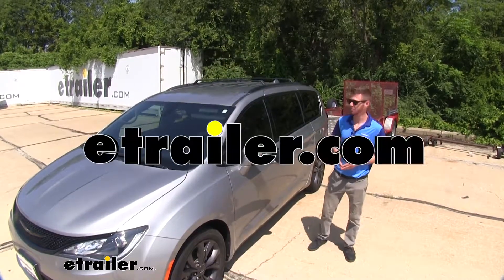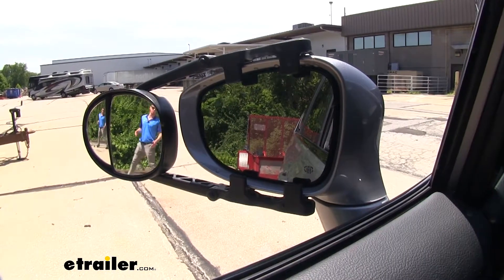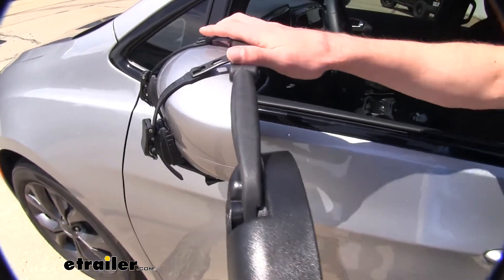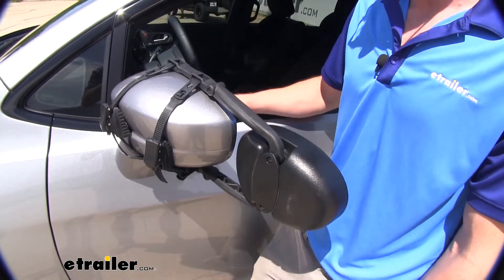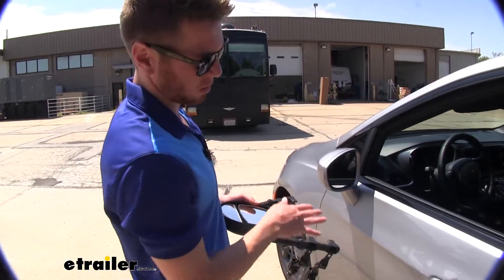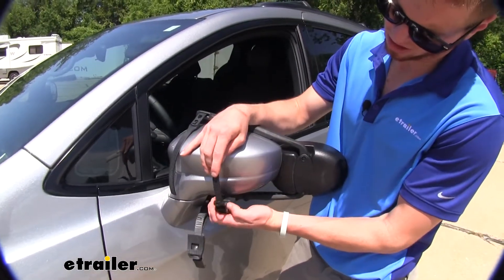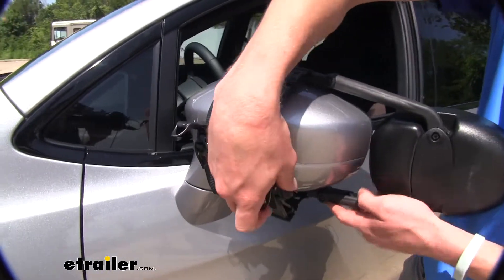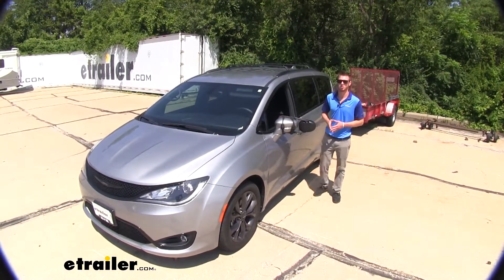etrailer | Mount: K-Source Universal Dual Lens Towing Mirrors on a 2018 Chrysler Pacifica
Adam:               Hi, everyone. Adam with etrailer.com. Today we're going to be looking at the K-Source Dual-View Towing Mirror on our 2018 Chrysler Pacifica. It's going to be very, very nice to have when you're hauling these longer loads that your factory mirrors might not be able to see. So this is going to help you fill those blind spots that your factory mirrors may not be able to show you. It's going to have a very wide range compared to your factory mirrors.

So you're going to be able to see everything that's going on behind you, giving you that peace of mind when you're going down the road.Looking closer at our mirror here, we do have two different adjustable mirrors. So it's going to be a little bit more view than some of those universal-fit single mirror towing mirrors. Also, it does have a very, very nice strap. It does fit very well on this factory mirror. You do have a little clip right here, which is going to be able to ratchet down to tighten up and also it's very easy to take off as well.

You just press the tab, and then this just slides right out. Very easy to install and a very nice setup. It's going to be able to last a very long time. On top of that, these straps are rubber and it's going to protect your mirror from any scratches.One thing I did notice, you can fold this in and it's going to cut down on that added width to your vehicle, but it does have a little bit of contact right here on our Pacifica. Nothing major, but it still can rotate in to cut down on that width.

And this is a universal-fitting towing mirror. So if you have other vehicles that have a similar shape to this Pacifica's mirror right here, you'll be able to put them on that as well.Now I'm going to install these on my mirror. What I actually found easiest is to put these straps into the slot before you install. So then once you do that, all you got to do really is just line it up properly, and then you just got to feed the strap through. I get them somewhat tight at first, to get them on there, and then just make sure the fit's right.

And once I get that into place, I can start ratcheting this down. As I'm doing this, I'm noticing it is a very high-quality strap here compared to some of the other ones we carry here at etrailer. And, also, it does have a nice rubber bumper down there to protect your mirror even moreso. And that's just about it. Fold these down, and you're ready to tow.And that's just about going to do it for our look at the K-Source Dual-View Towing Mirror on our 2018 Chrysler Pacifica.